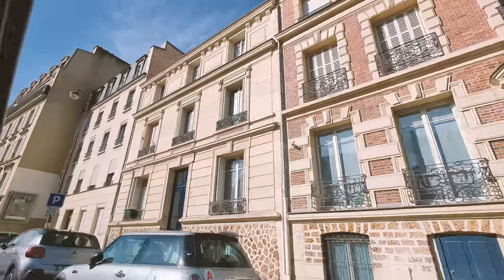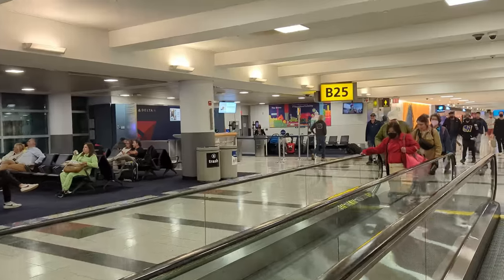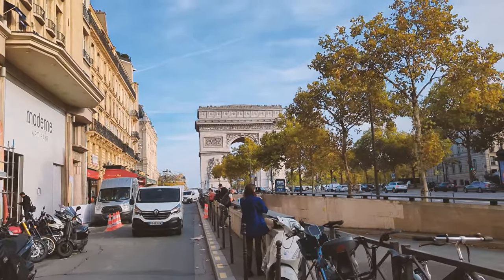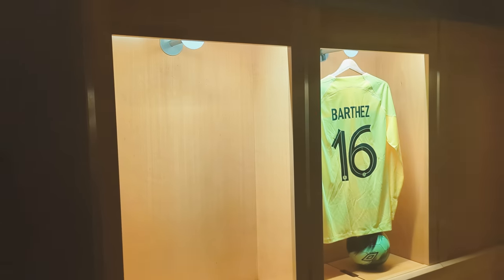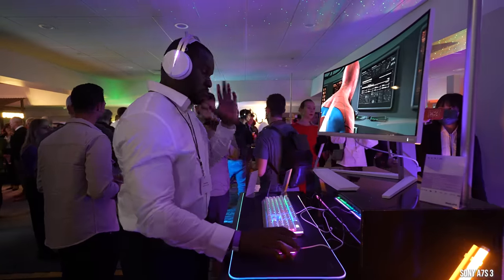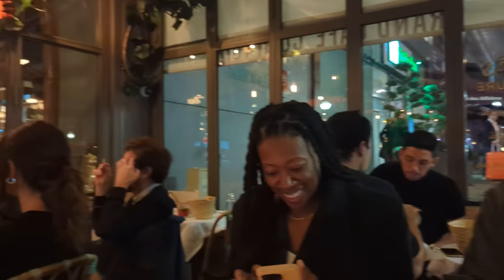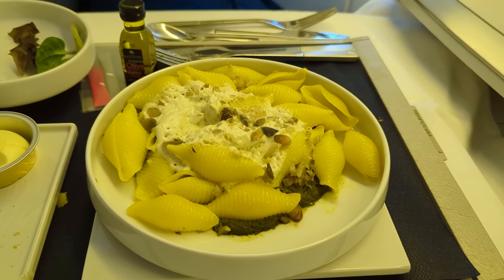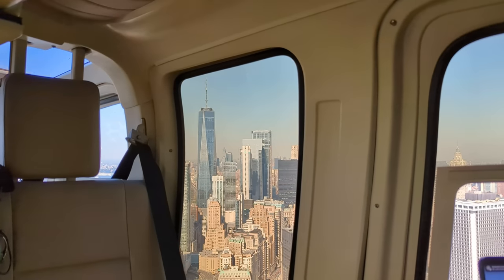Pixel 7 Pro in Paris: Day in the life Featuring EVNIA!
The Pixel 7 Pro's new camera system is ut to the test on my latest trip to Paris, France. Besides sightseeing and shopping. I also got to check out a new brand of Monitors from Philips that I think we will find interesting as gamers.